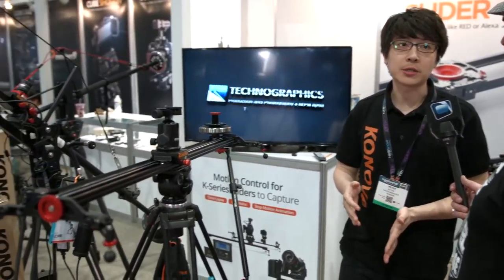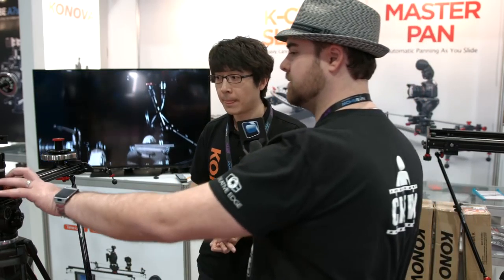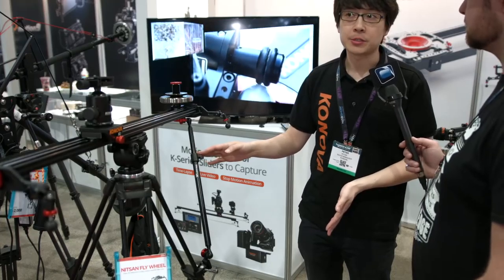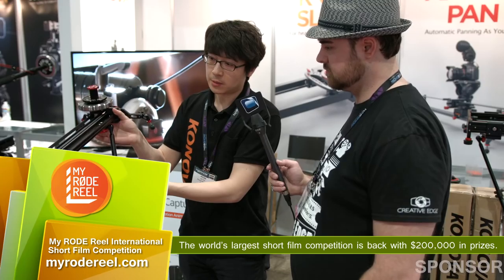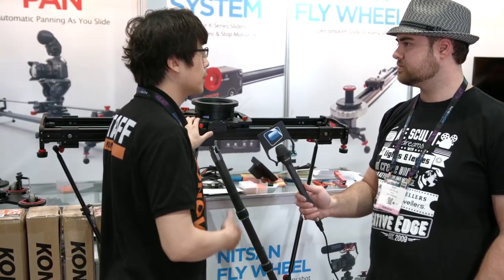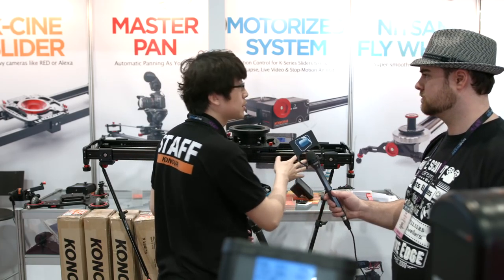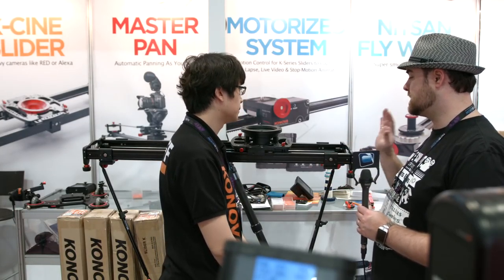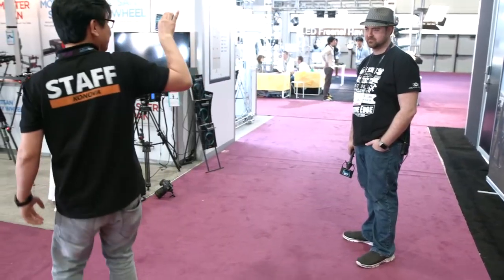NAB 2015: Konova Nitsan Flywheel, Tripod Stability Arm, K-Cineslider, I Board